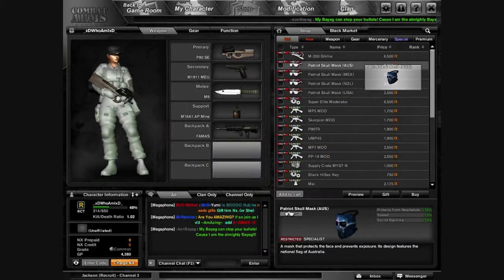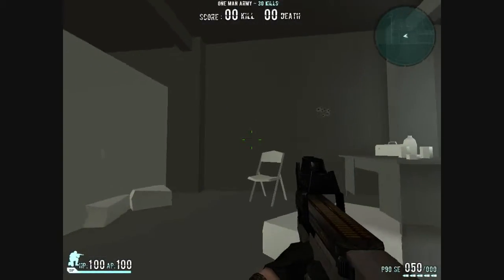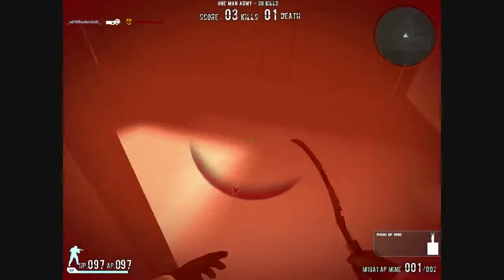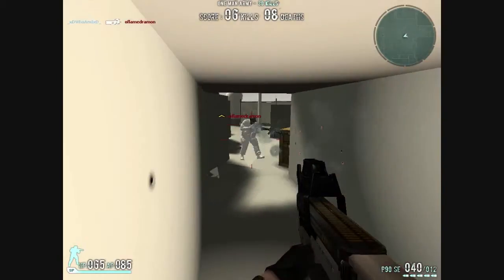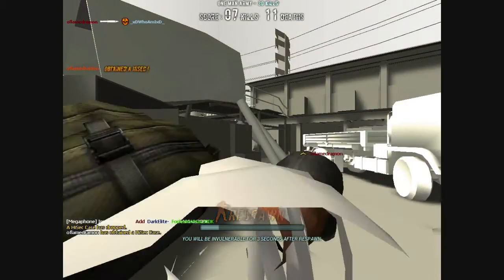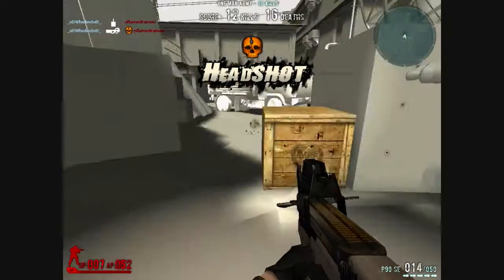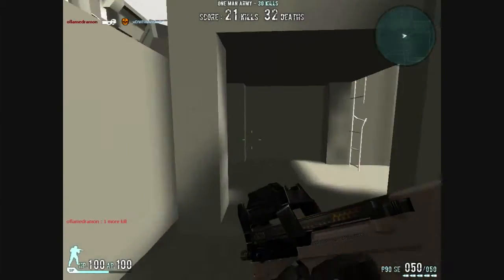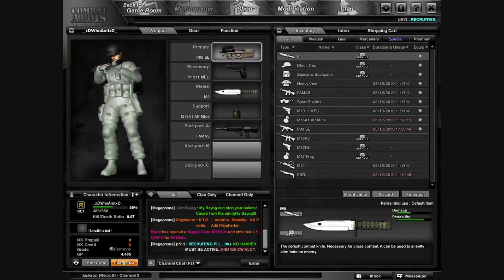P90 SE Review xDWhoAmIxD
My Account :
Hello, this is my first review so yea it will be bad and sorry for lag, Fraps made me lag and well enjoy... also if you could recommend me what mouse sensitivity i should use and stuff so i can have a better gaming experience, that would be greatly appreciated. Also all my things should be back to normal after the June 15th Update. Sorry that my voice sounds like that i have been like that for like 2 weeks and i have no clue why. -_-" Also after this i deleted some stuff and played again, and i didn't lag a lot, so it was fraps so my gameplay is better, add me if you want :D Enjoy. Also sorry for bad quality, next time i will upload and it will be HD.

P90 SE Stats
Damage: 4 shot kill (Front), 3 Shot Kill (Back)
Portability: 7/10
Rate of Fire: 8/10
Accuracy: 7/10
Recoil: 7/10
MODS: None

My Opinion - Ok well this is a good gun when your not lagging and stuff and if you can control high recoil weapons than this is the weapon for you.